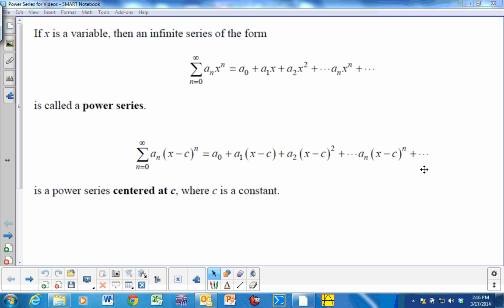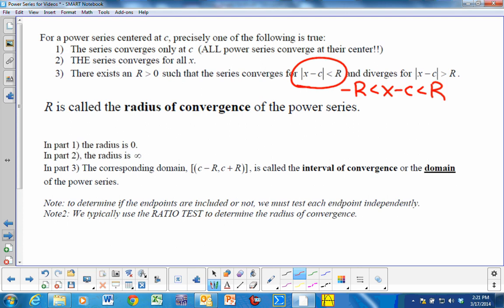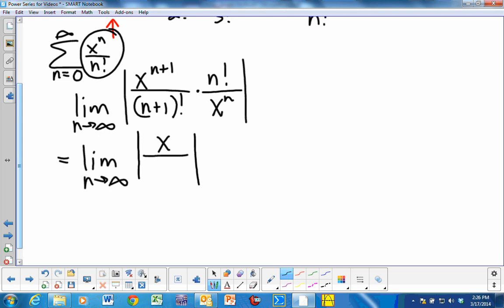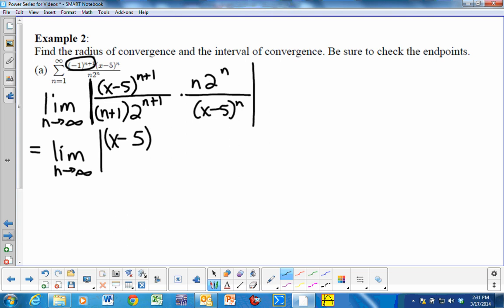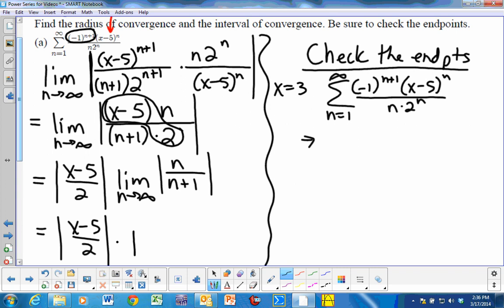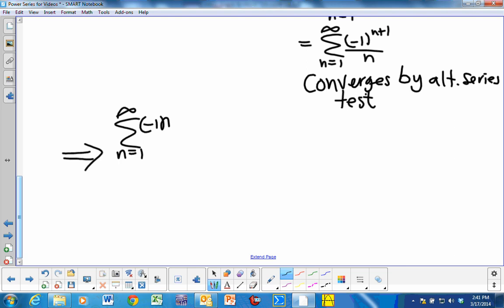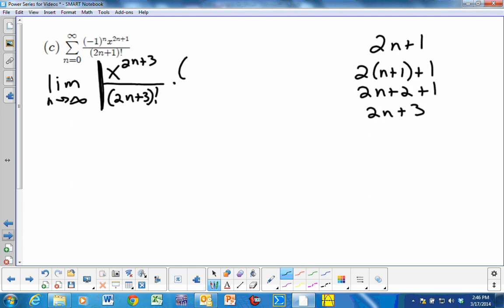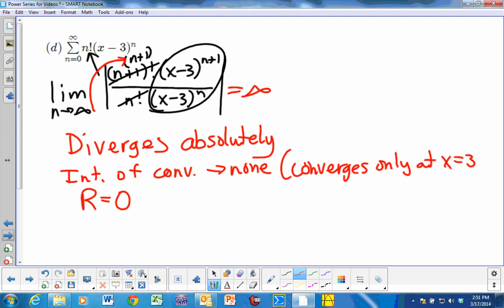Power Series Part I video